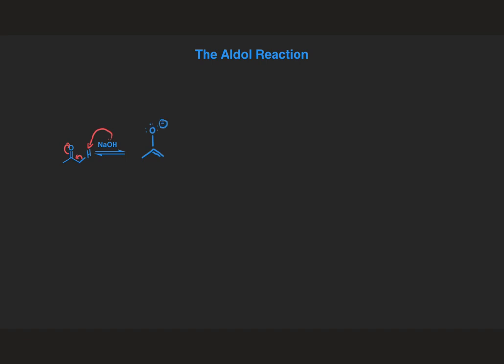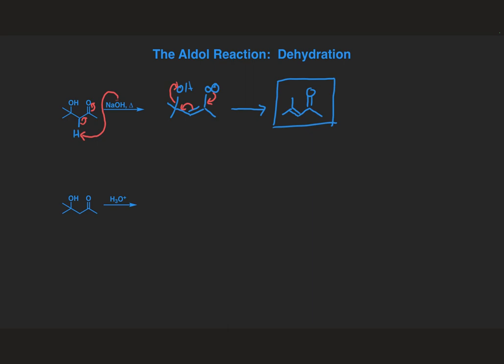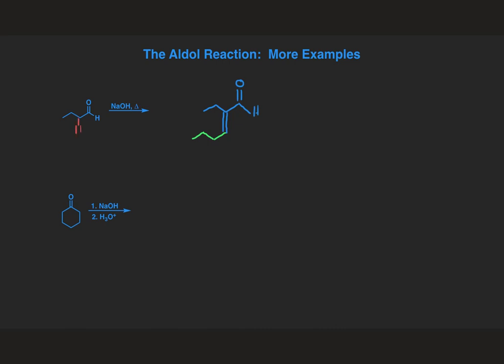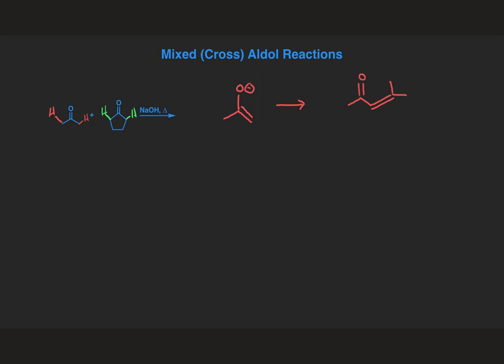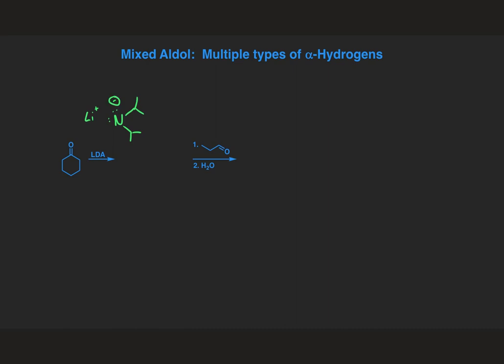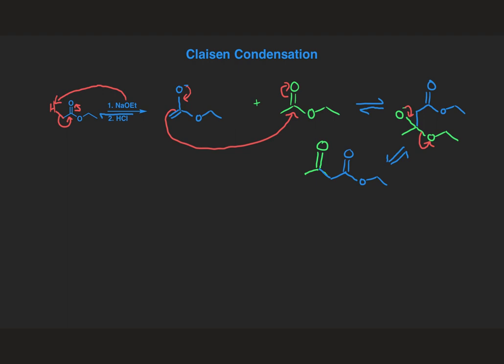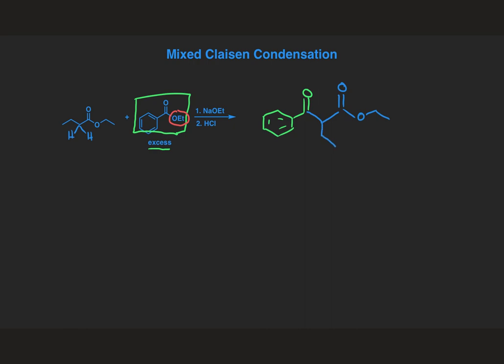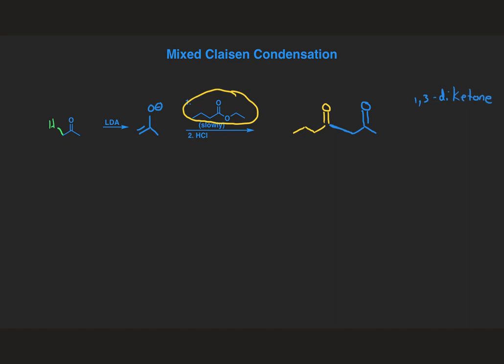12 Aldol Reaction and Claisen Condesation